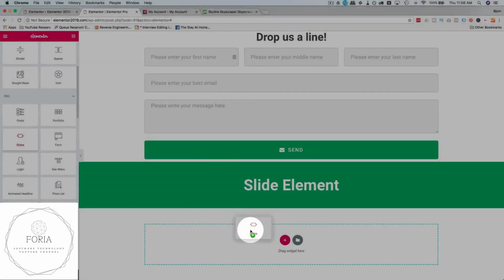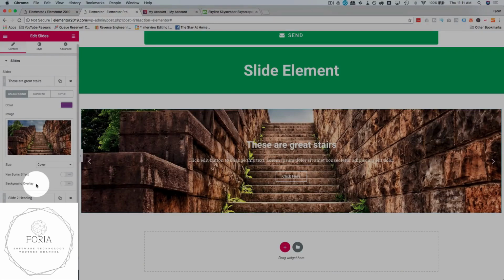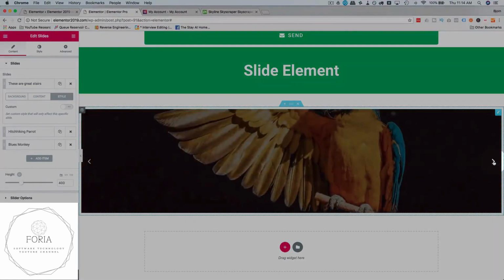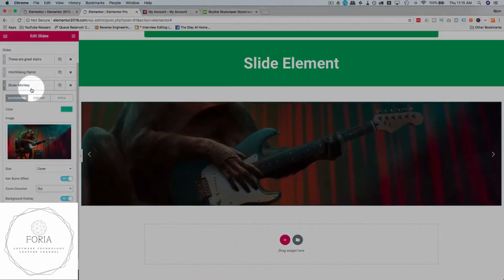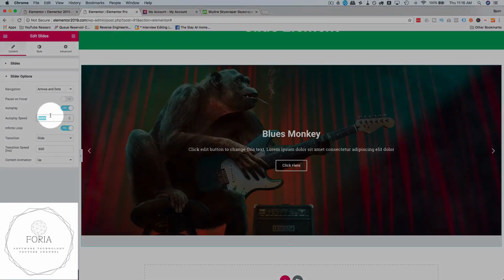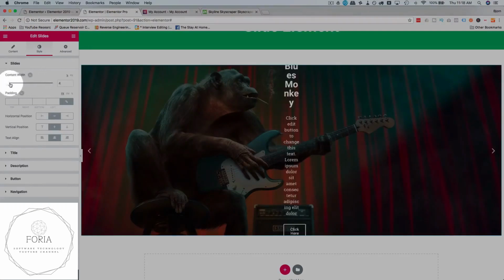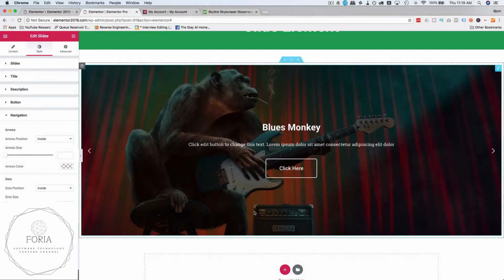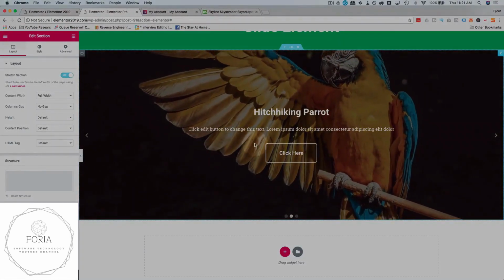Instructions for using Elementor - Elementor slider utility